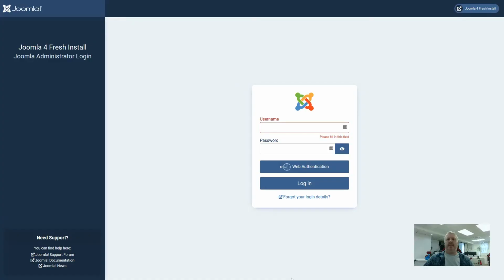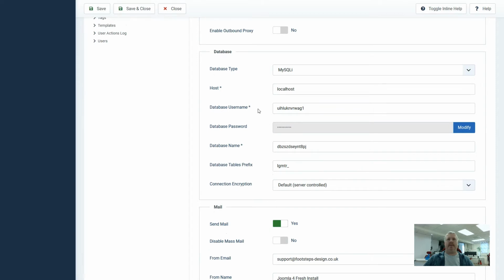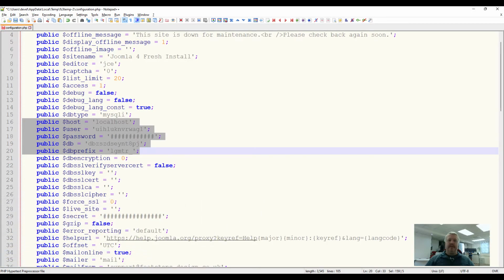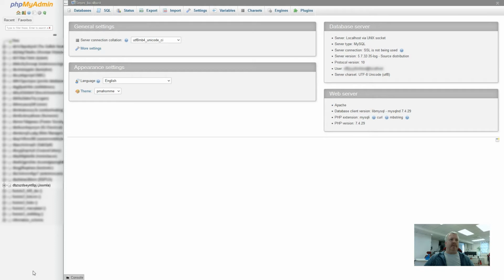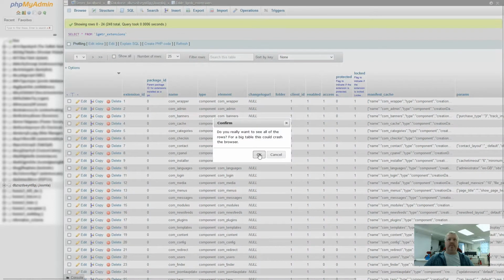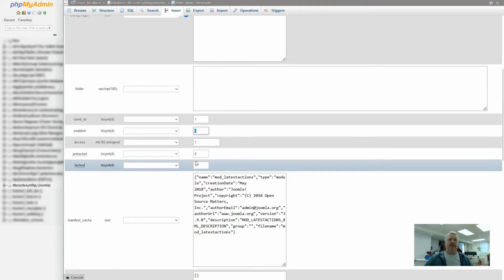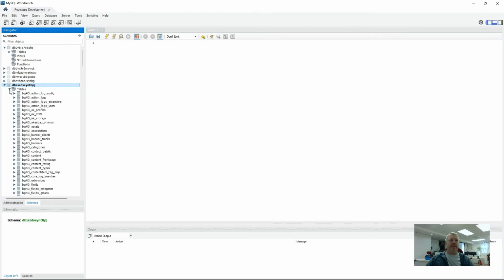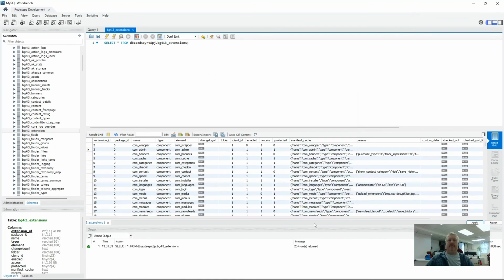Disabling a Problem Extension in the Joomla Database [2022]